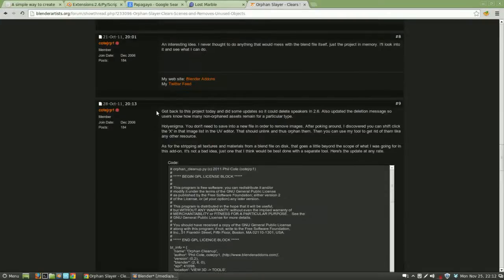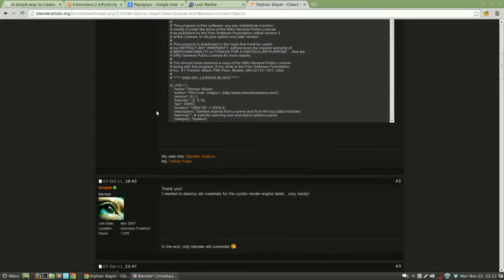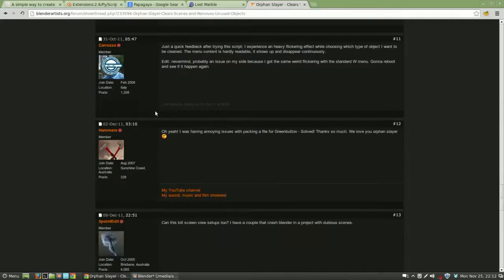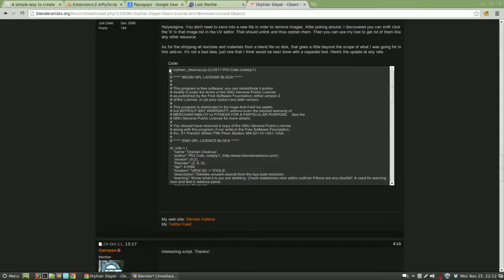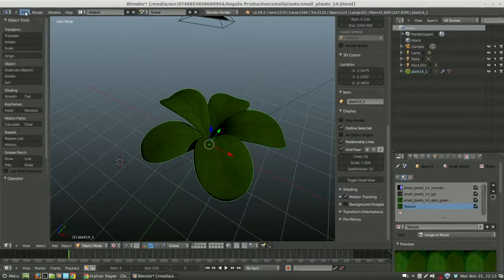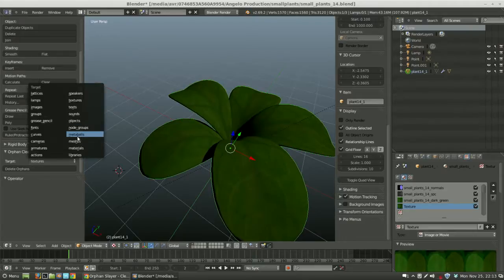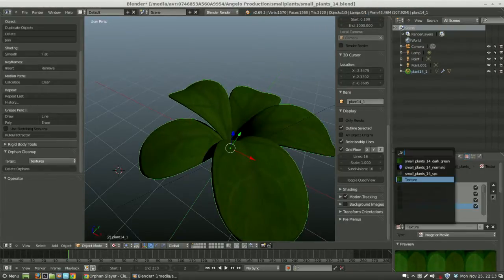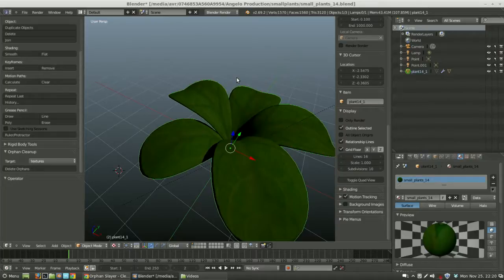Clean up Unused Texture Nodes Quickly in Blender - Blender Quick Tips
An wasy way of cleaning up unused texture nodes which resides even after saving and closing Blender.